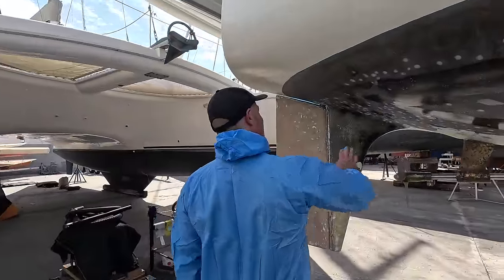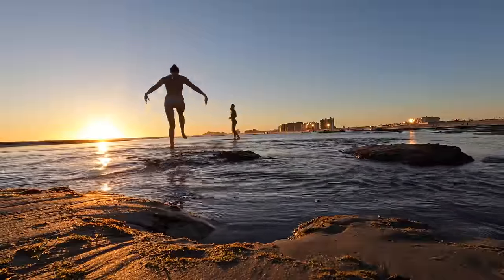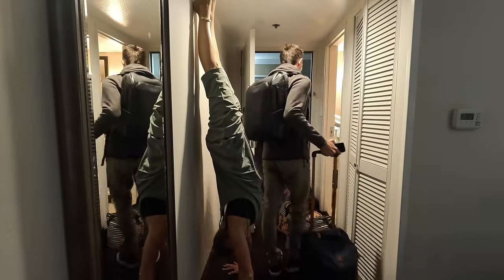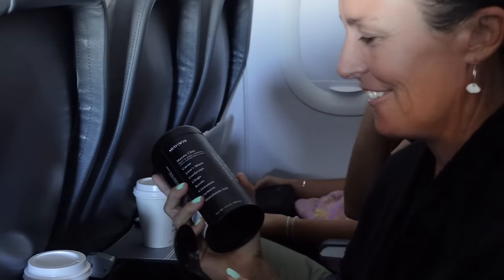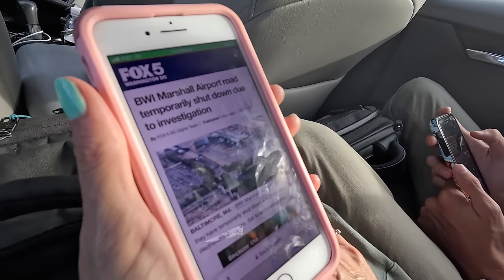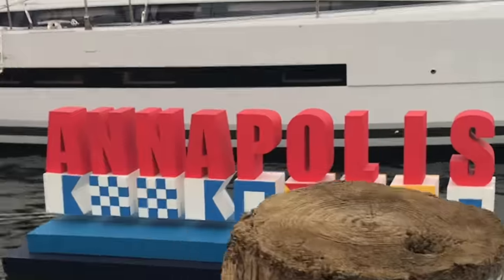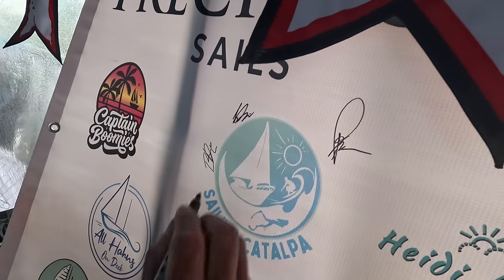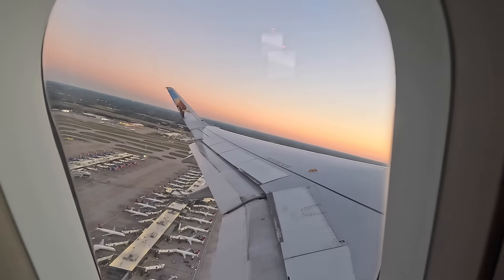Time to leave the boat... | Ep 383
This episode we get off the boat and go on a little adventure to the USA plus we give you a little live up date from the boat yard

Want to try Mudwtr and get $20 off and a FREE Frother link is

Our amazon Wishlist